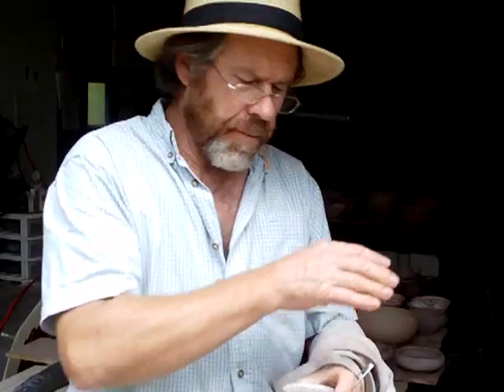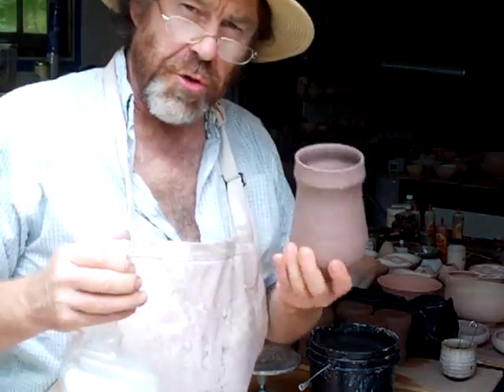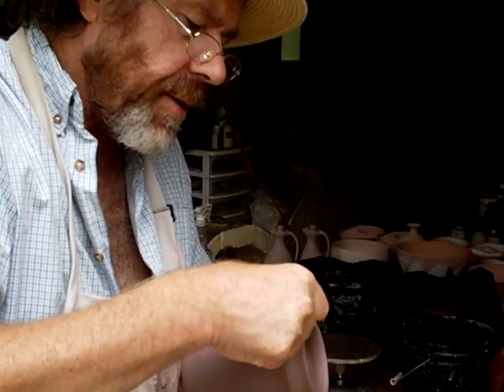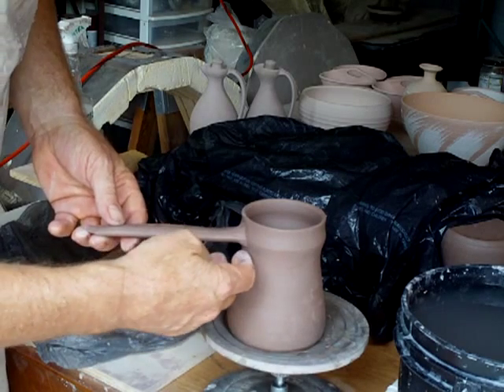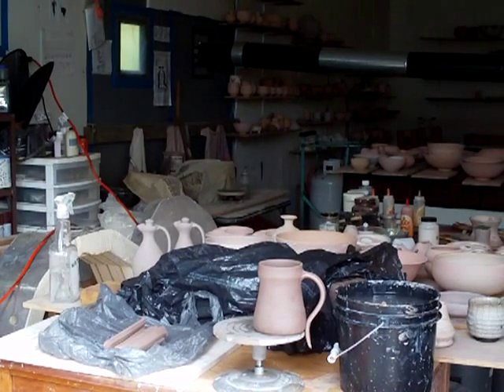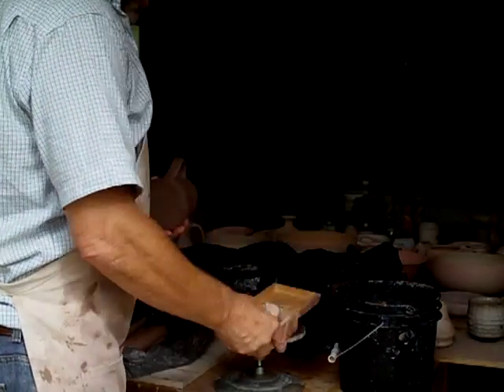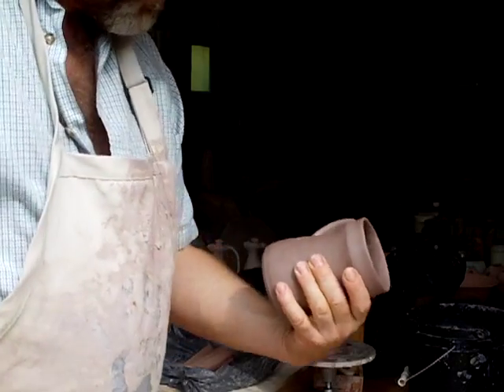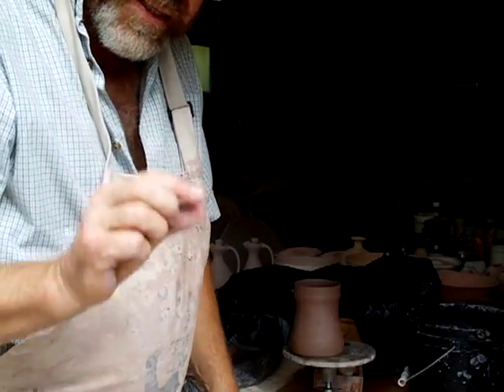SIMON LEACH POTTERY TV - How to attach a handle to a tankard or stein ! - Sept 9'13